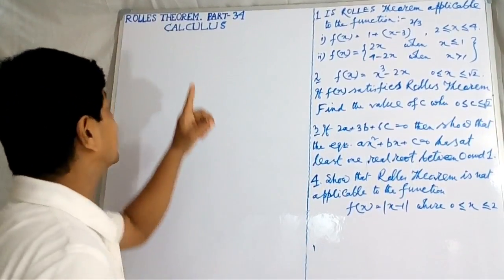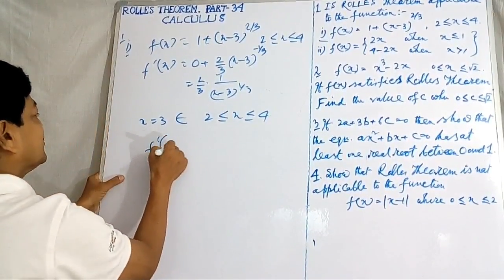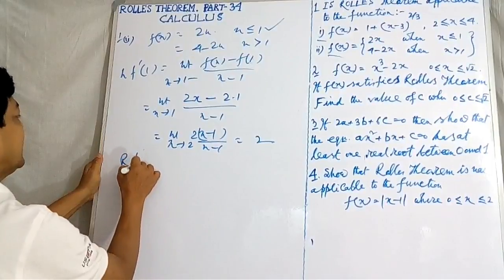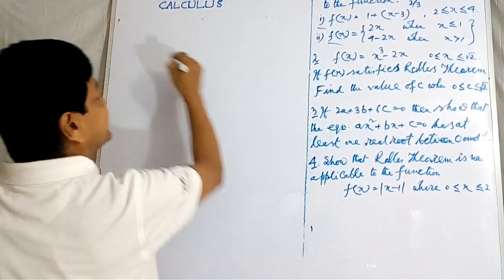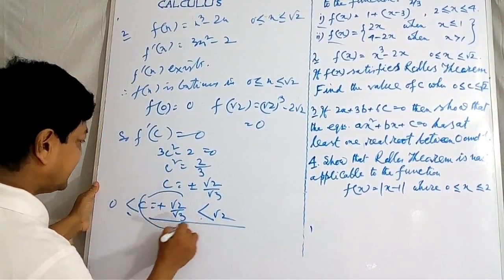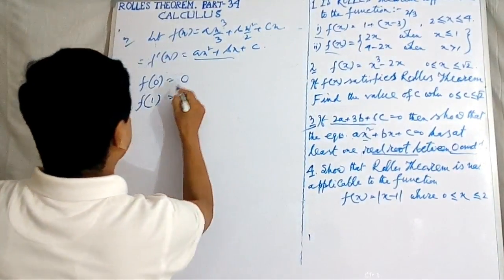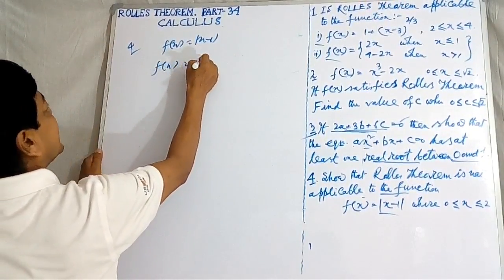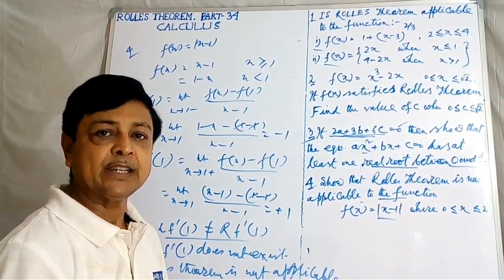Math unique plus video-differential-part-35